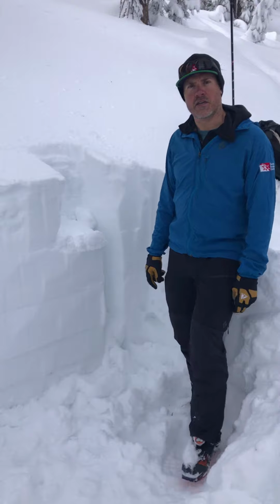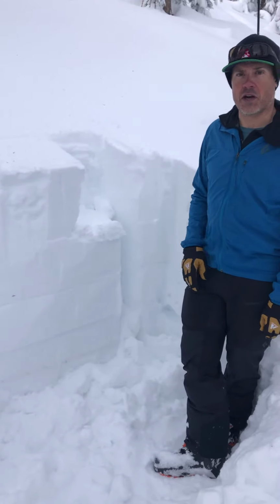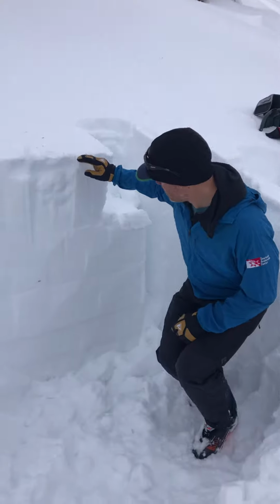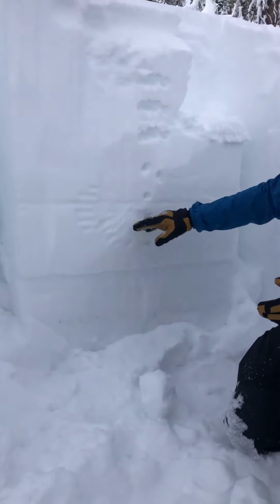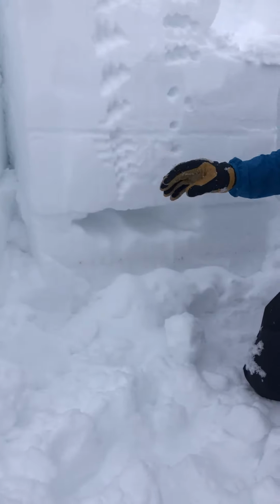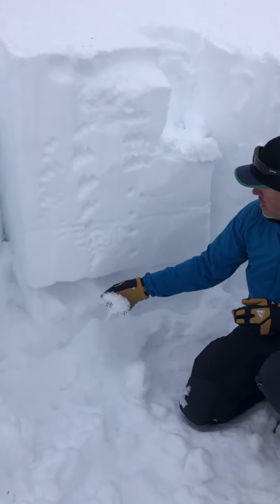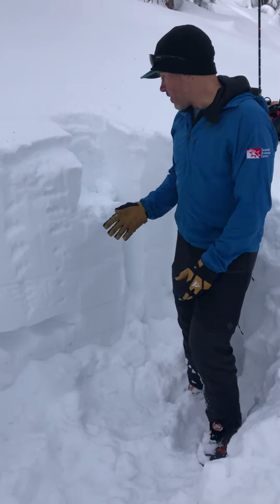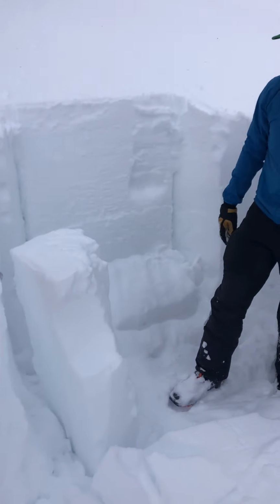January 6, 2021 - Cape Horn, Banner Summit Zone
Following the most recent storm, the weak facet layer we've been worried about for weeks is now buried beneath a 3' thick, dense slab in the deeper snowpack of the Banner Summit zone. Watch Chris explain why this is such a dangerous snowpack.